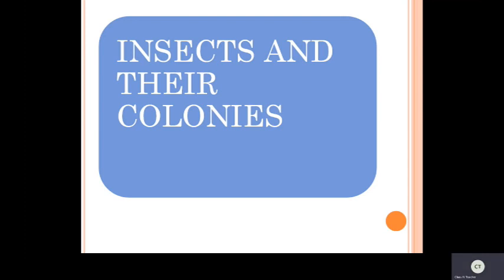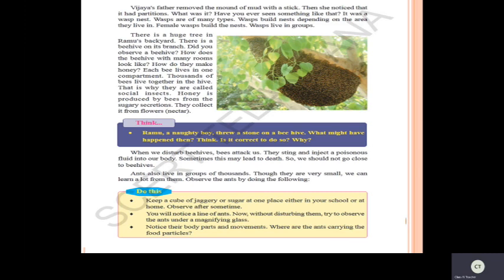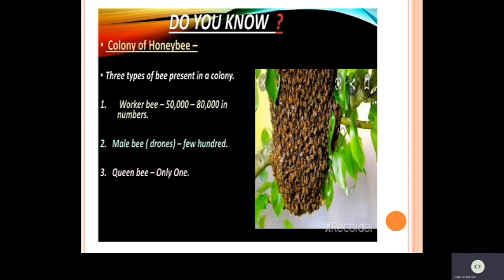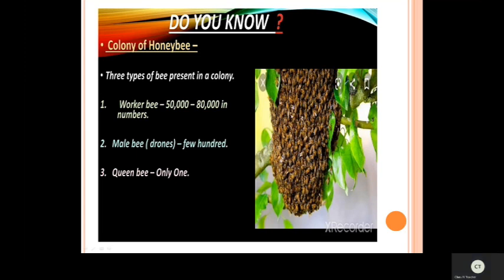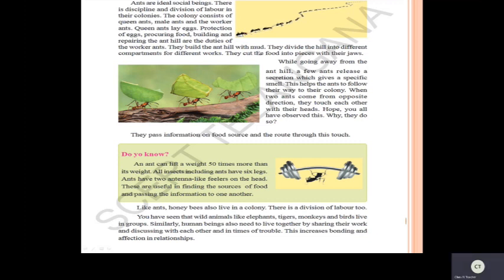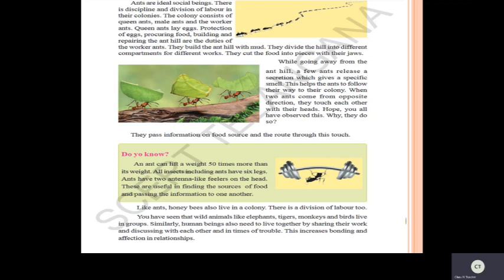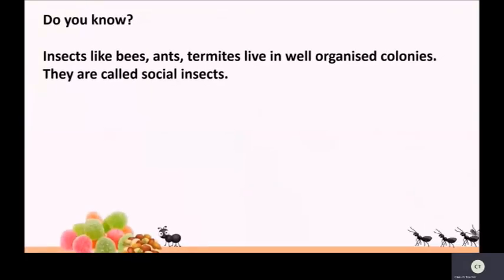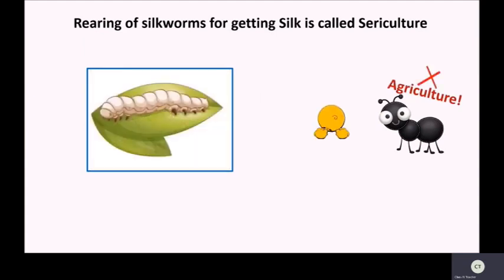CLASS IV EVS | ST CLAIRE HIGH SCHOOL | Online Class | 15-09-2020